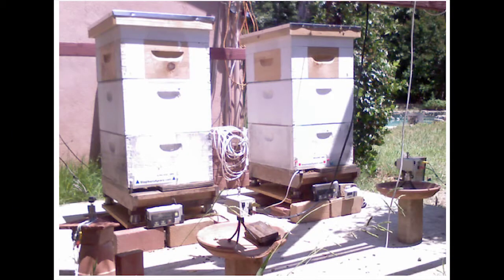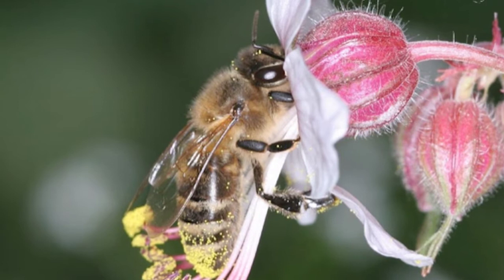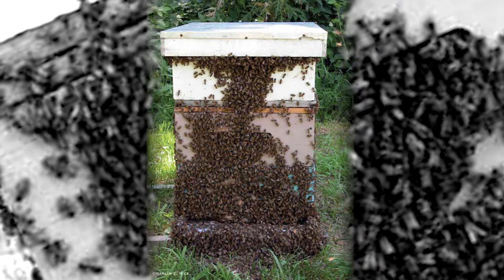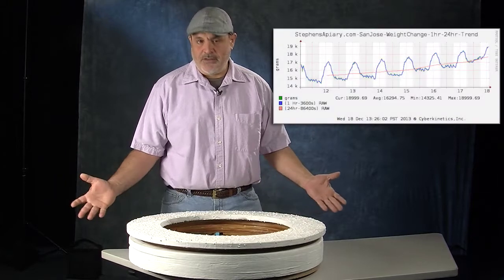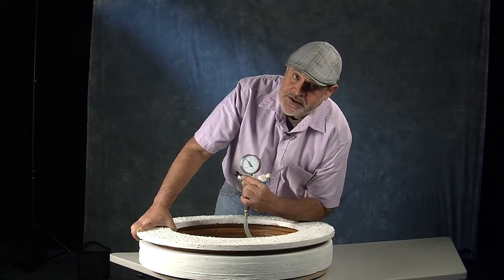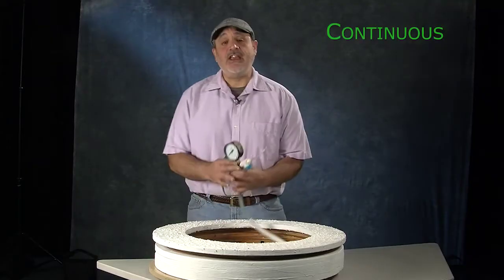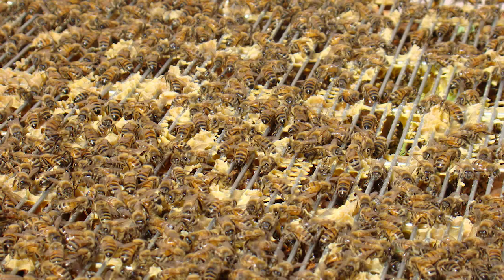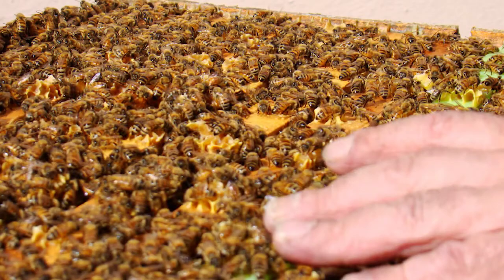Smart Sensor Technology for Healthier Bees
HiveLogger, selected as a finalist in the Velocity Venture Capitalist Entrepreneur competition, brings the topic of bee depletion in the US to the foreground. Beekeepers are suffering from colony loss in the US by over 50% each year. This crisis impacts our food supply due to the agriculture industry's dependence on bees for pollinating crops.

In California, the almond industry depends on pollination for its $500 Million in revenue. The bee keeping pollination services nationwide are valued over $16 Billion, $5.5 Billion in California alone making our state one of the largest users of bees.

The California State Assembly recognizes the need for actionable reporting, pro-active communication, collaborative evaluation, and regulatory oversight to address this depletion crisis. Hivelogger uses this methodology in its smart sensor solution for bee keepers to build and maintain healthy colonies. The sensors let bee keepers know what is happening inside the hive to evaluate bee performance and health from anywhere at any time, saving hours of drive time to colonies that are hired out across the state.